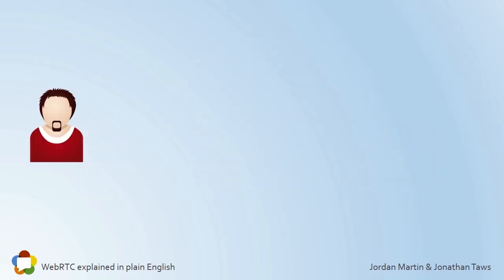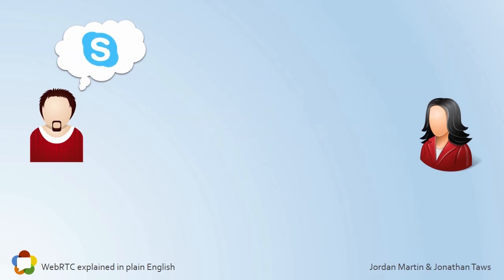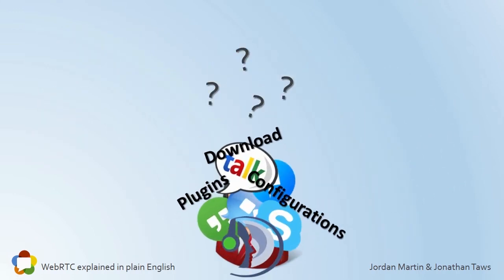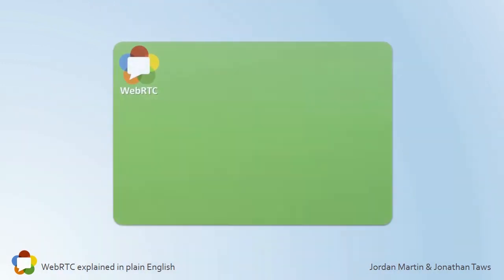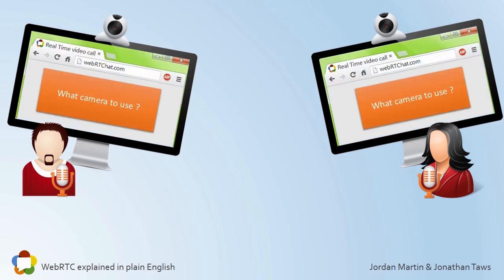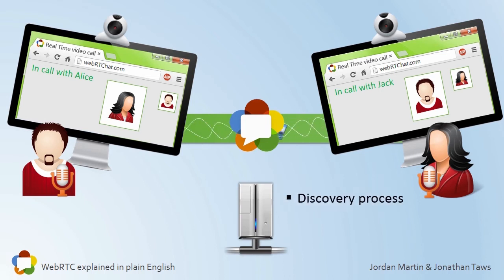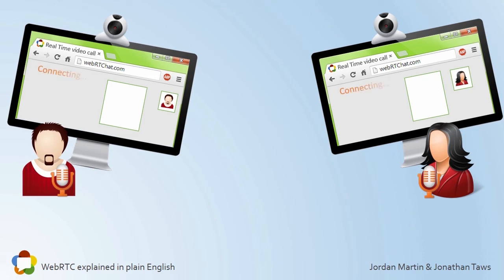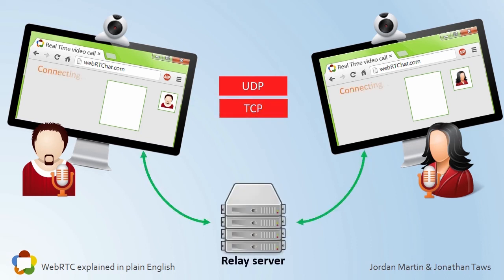WebRTC explained in plain English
WebRTC, or Web Real Time Communications, explained in plain english. WebRTC provides web browsers and mobile applications with real-time communication (RTC) via simple application programming interfaces (APIs). It allows audio and video communication to work inside web pages by allowing direct peer-to-peer communication, eliminating the need to install plugins or download native apps.

Presented by Jordan Martin and Jonathan Taws.